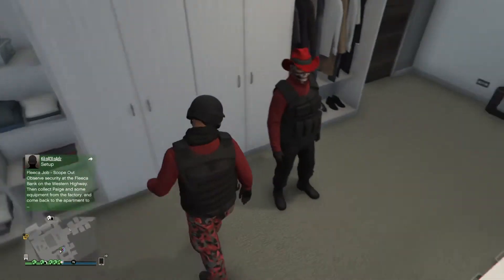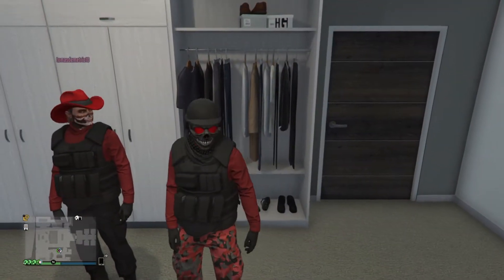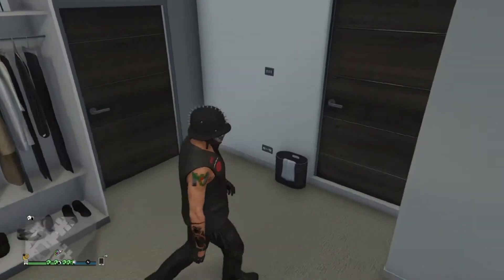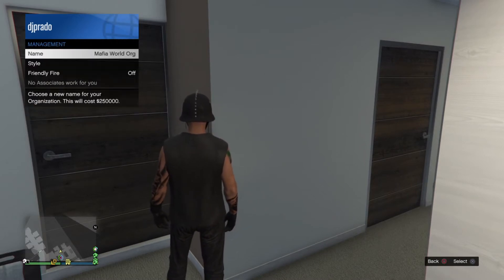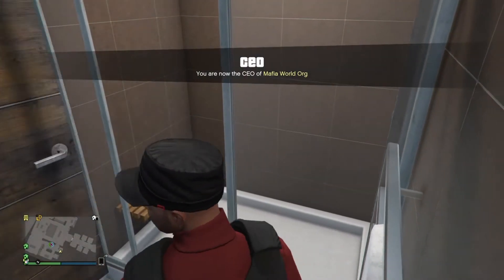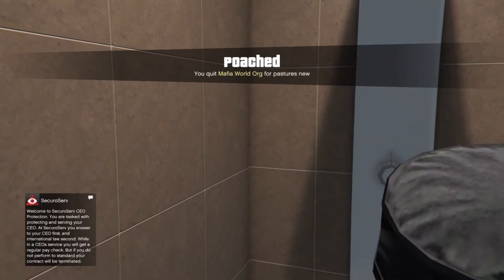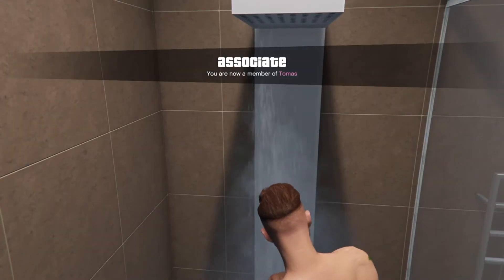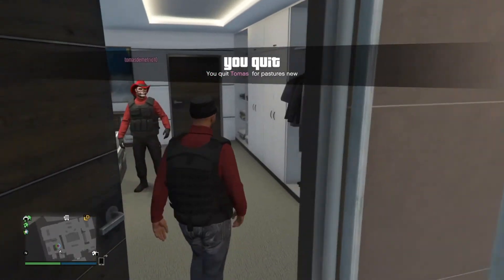EASY WAY TO GET ( EL JEFE OUTFIT ) RED SHIRT AND BLACK VEST 1.40!!!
Hi! I present minor glitches in GTA V (mainly cosmetic) to teach the community and potentially R* about what is happening in the game, and what can be done.
I play on PS4; my PSN is djprado91